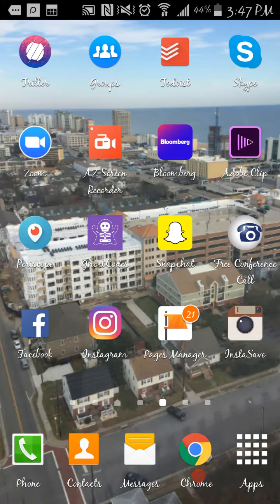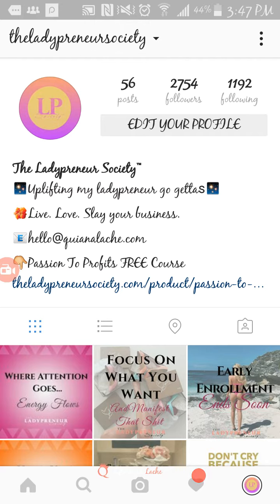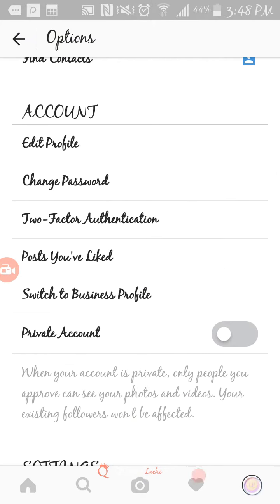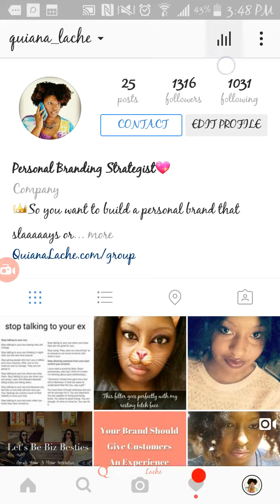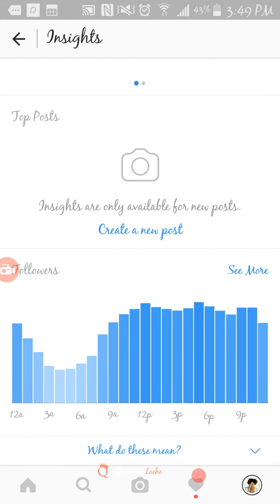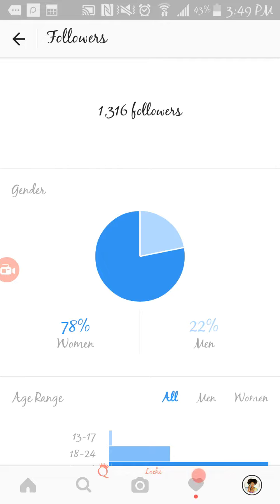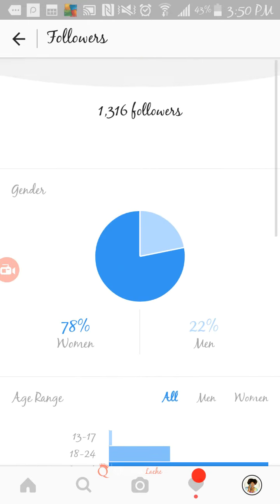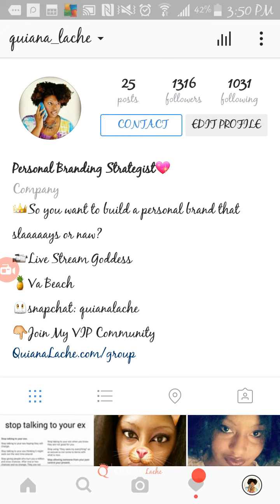How To Turn Your Instagram Page Into A Business Page | The Ladypreneur Society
This past week, Instagram rolled out a new feature, allowing users to convert their pages into business pages by connecting their Instagram page with their Facebook fan page.

Doing this will allow customers and potential customers to get in contact with you easily.

You'll also be able to check your analytics straight from the Instagram app.

Ready to kick your Instagram marketing up several notches?